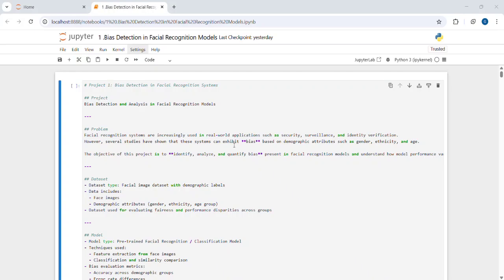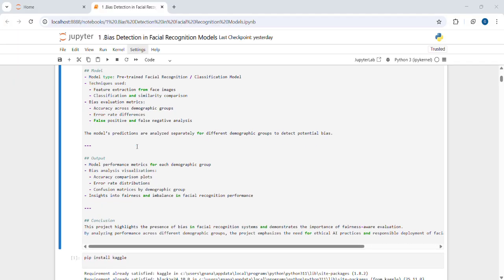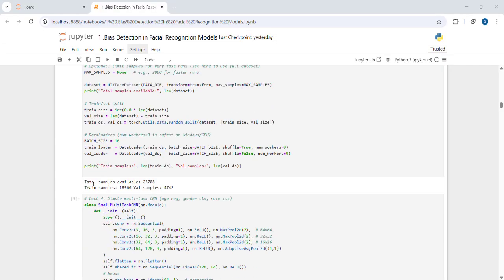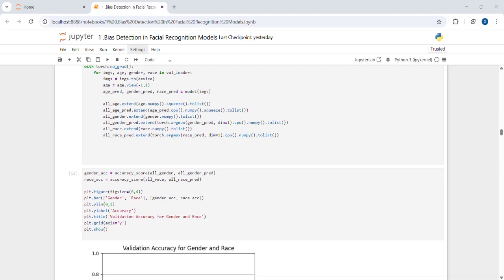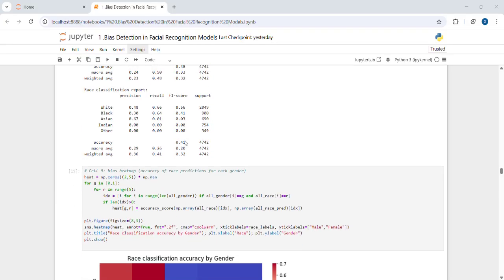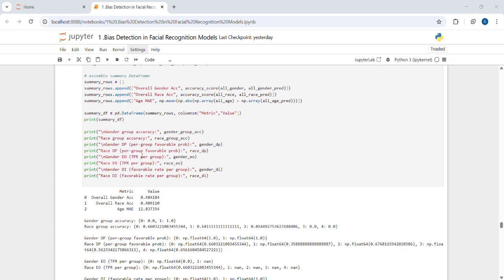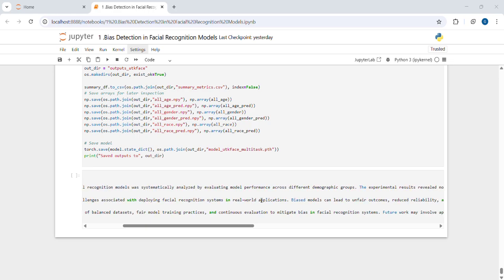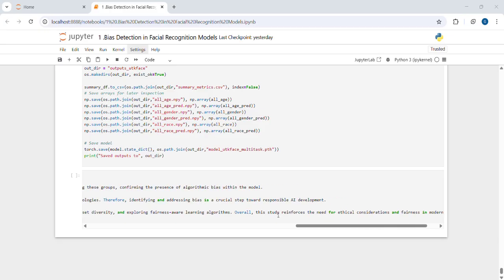A00030883_Bias Detection in Facial Recognition Models